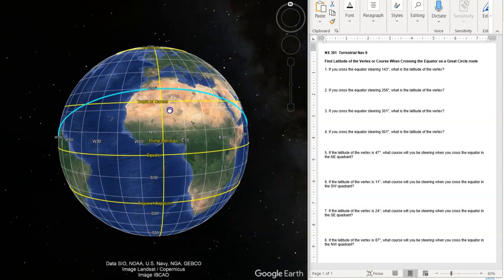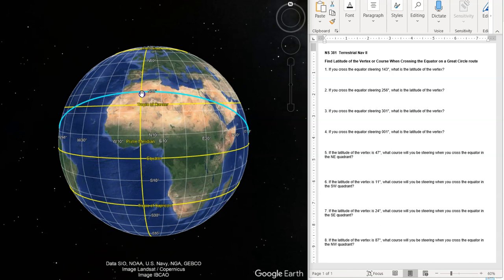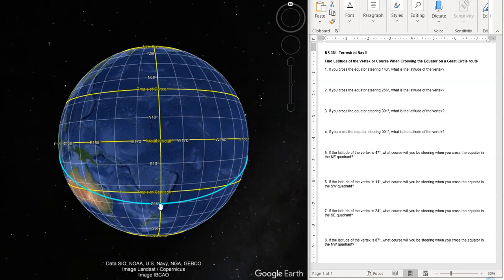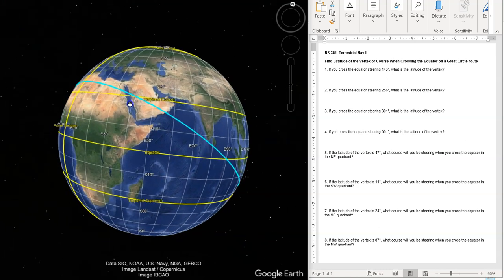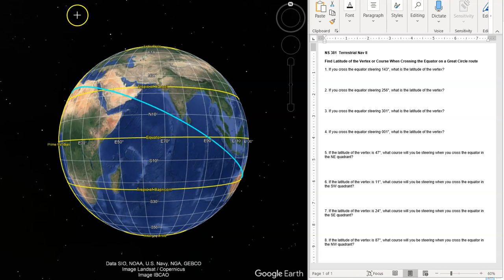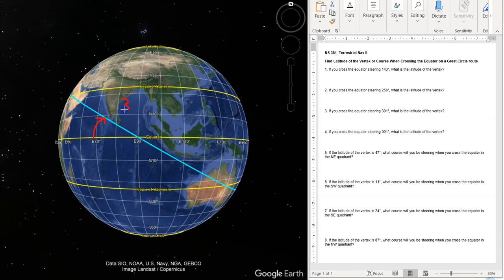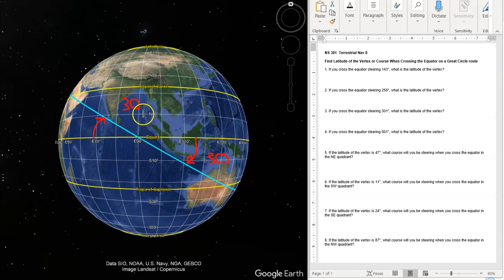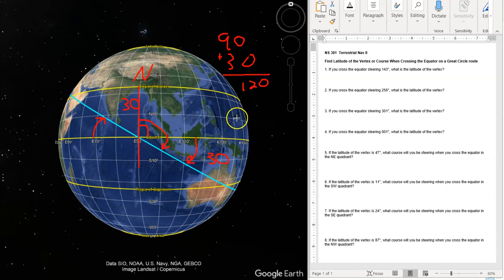The relationship between Latitude of the Vertex and the Course when crossing the Equator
In this video we will look at the relationship between the value of the Latitude of the Vertices of a Great Circle Track and the course when crossing the equator.  I will do a few problems to demonstrate.